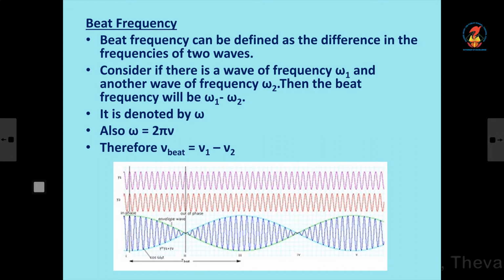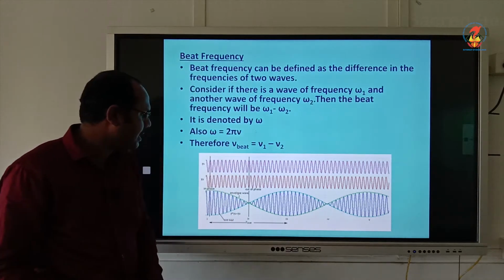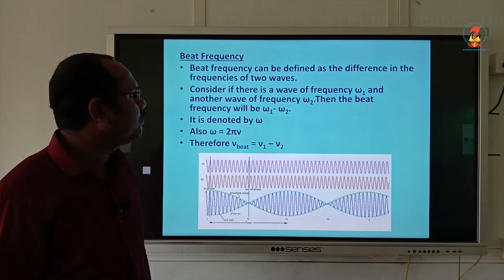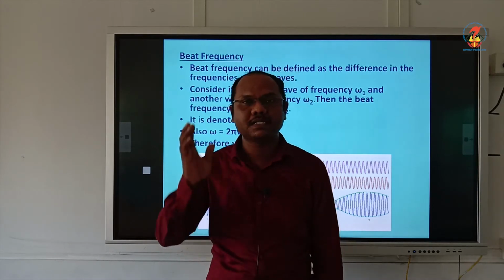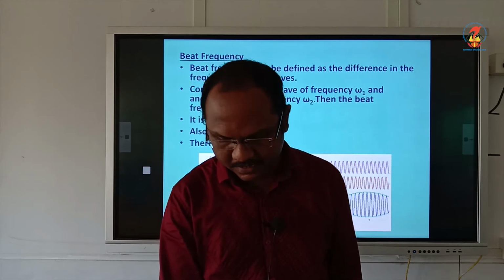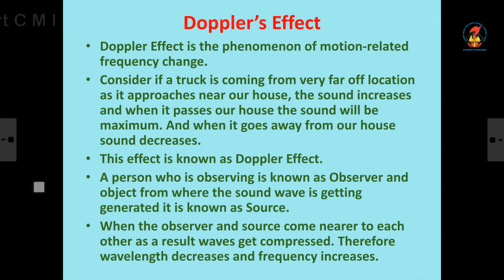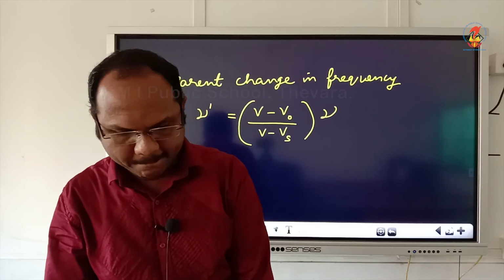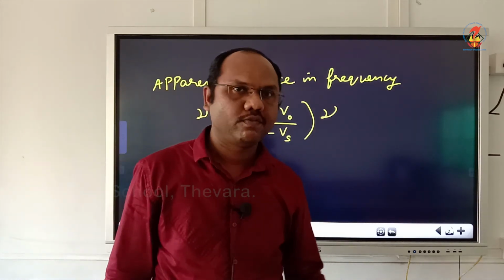Phy11 - Chapter 15 - Waves - Video 10 - Beats